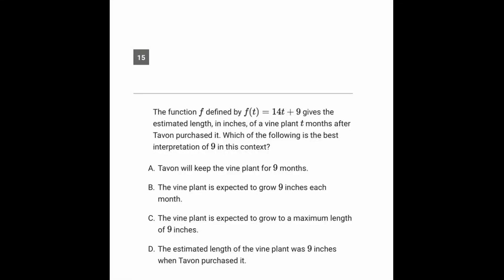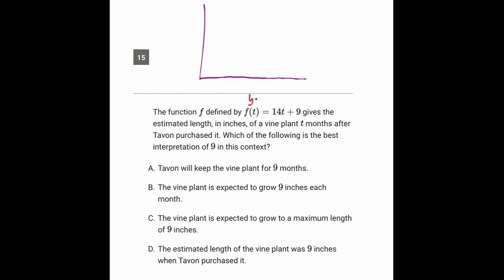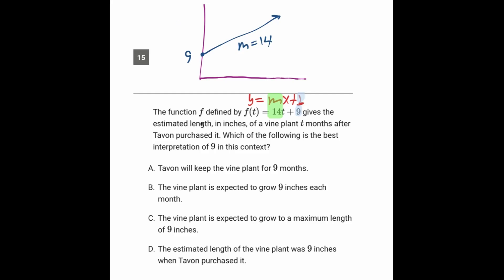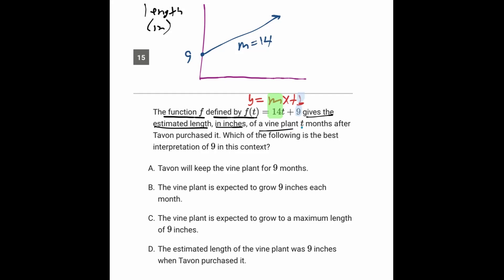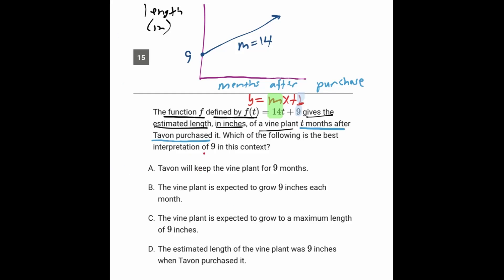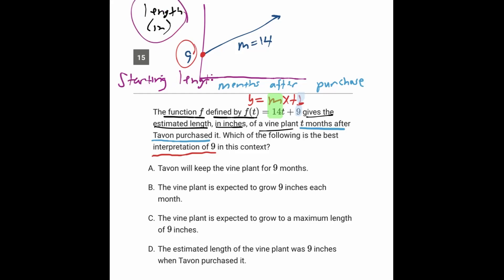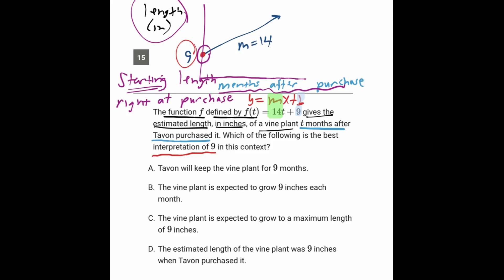Question 15, Math Module 2 Easy, SAT Bluebook Test 5 – SAT Prep